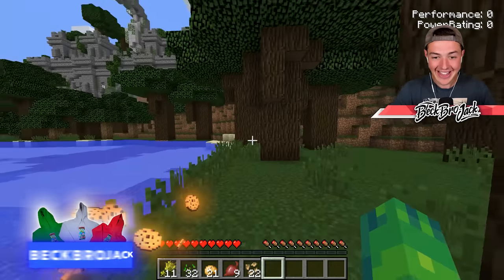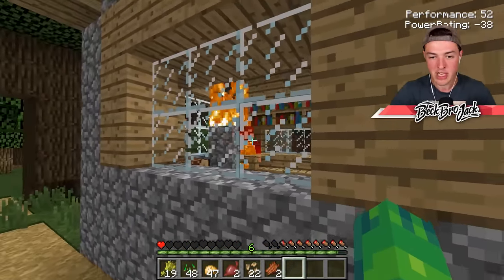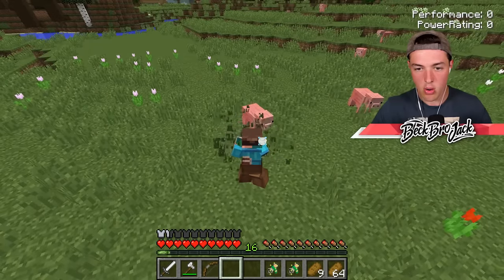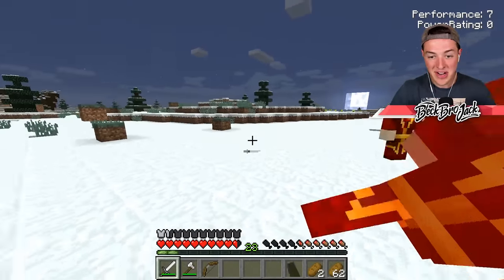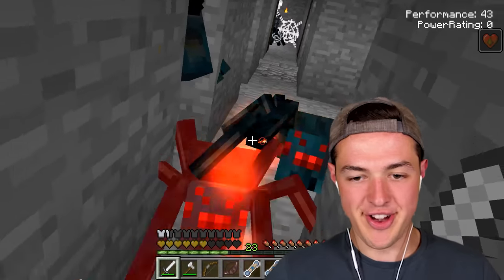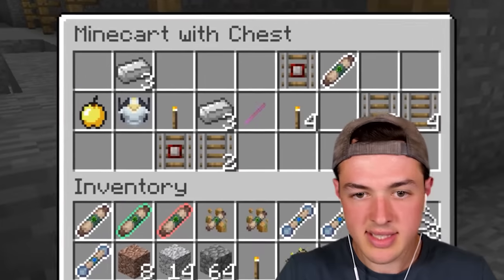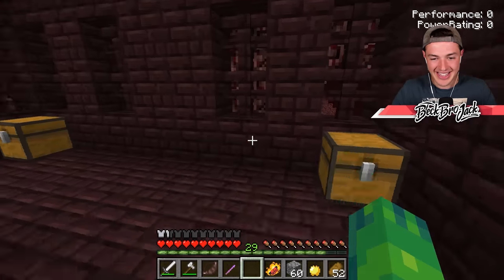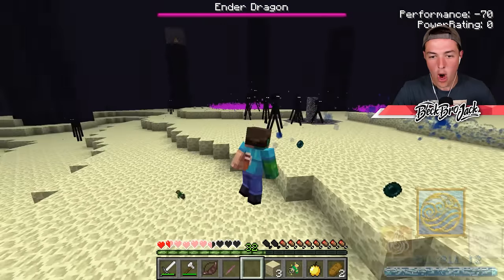Upgrading AVATAR to GOD AVATAR in MINECRAFT!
Upgrading AVATAR to GOD AVATAR in MINECRAFT / BeckBroJack